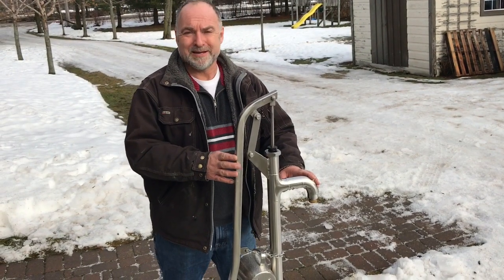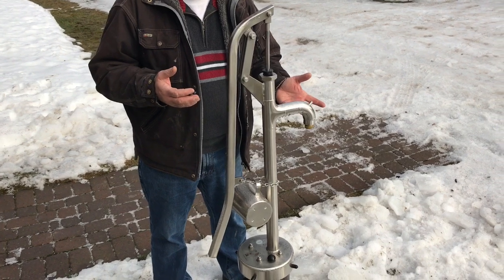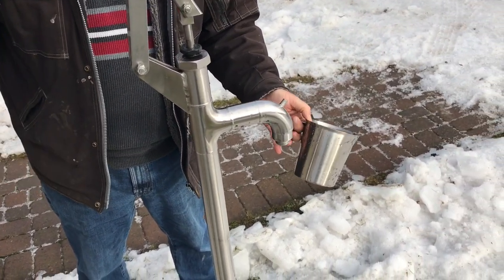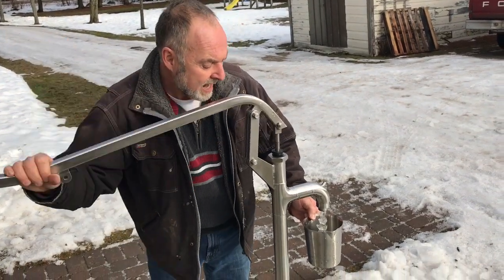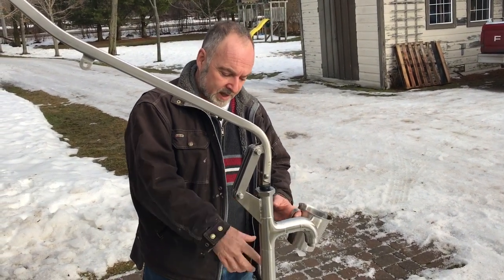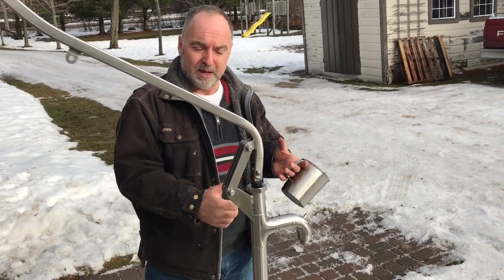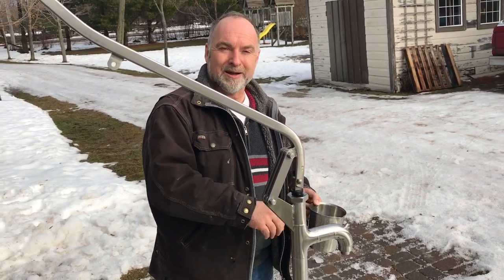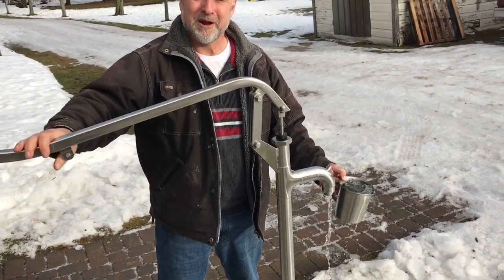DEMO: Bison Deep Well Hand Pump in Winter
Deep well hand pumps can work perfectly even in cold climates during winter. Watch how with this quick video tour.